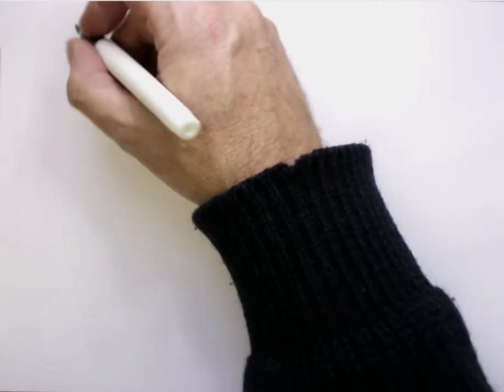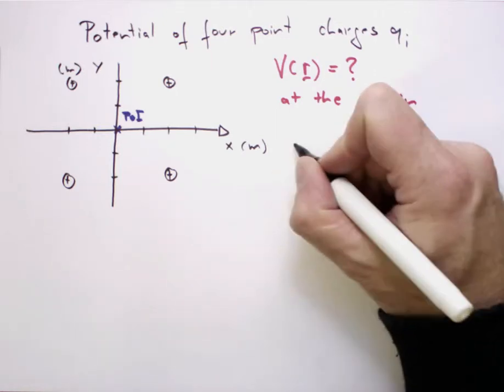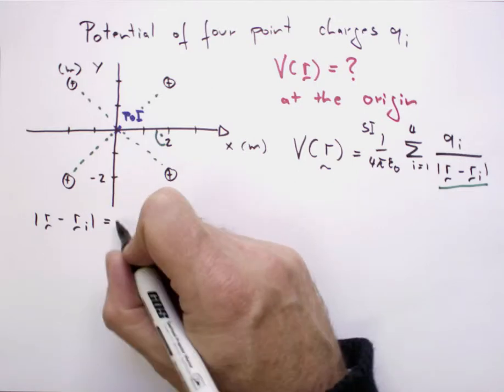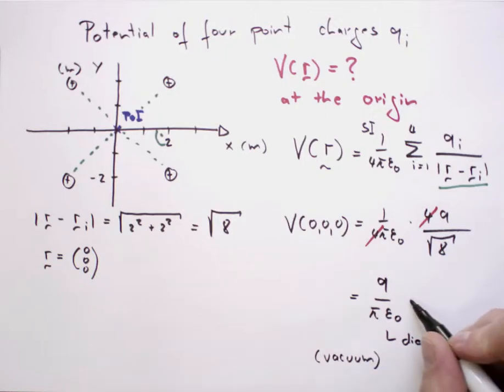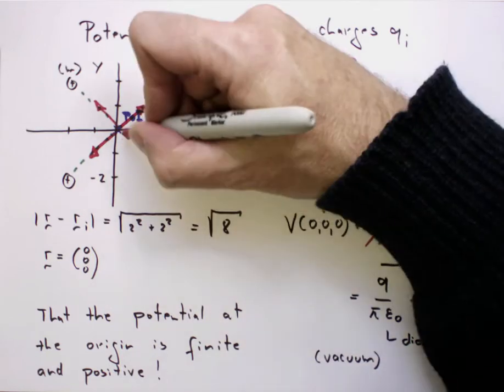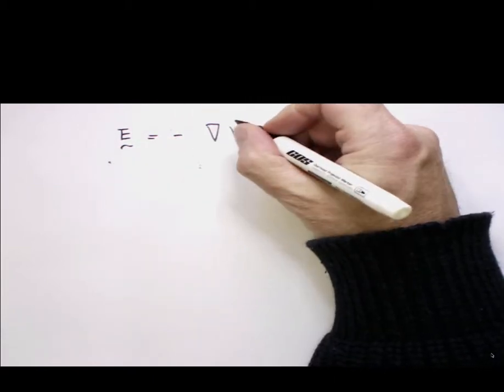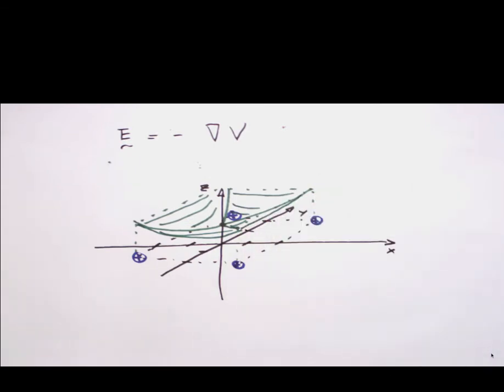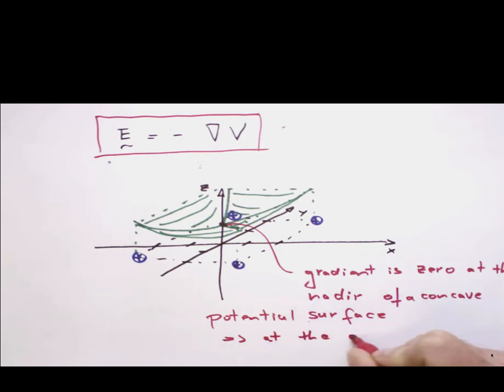Electric potential of four point charges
Derivation of the electric potential at the centre of a square with four equal point charges located at its corners.